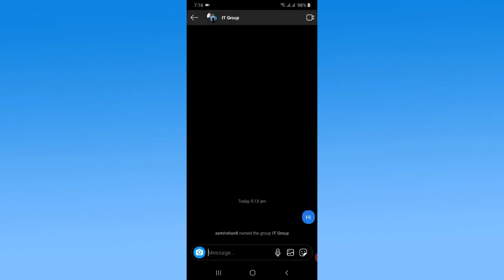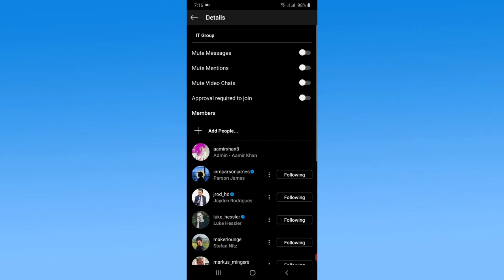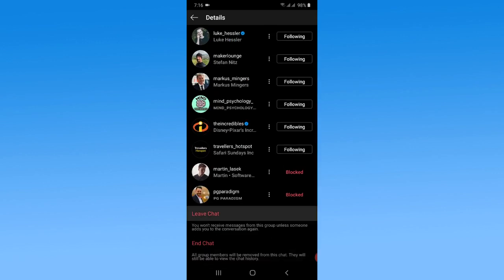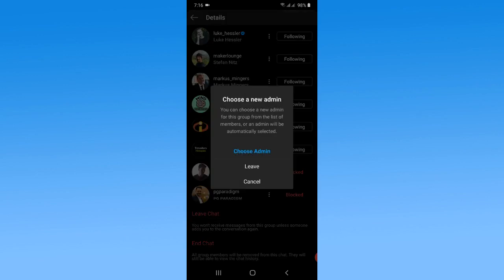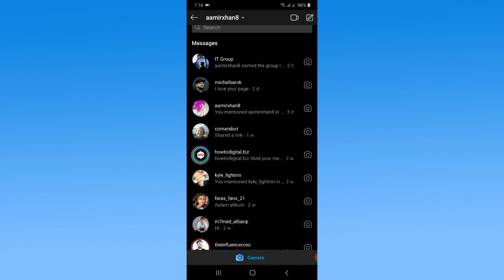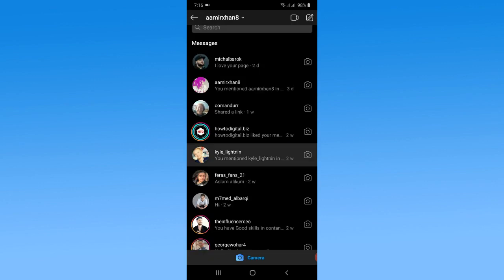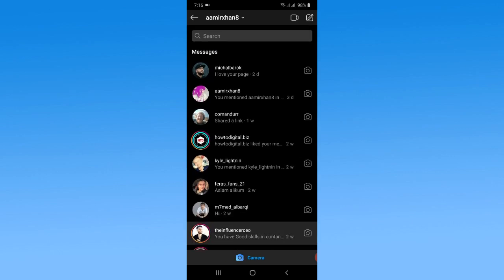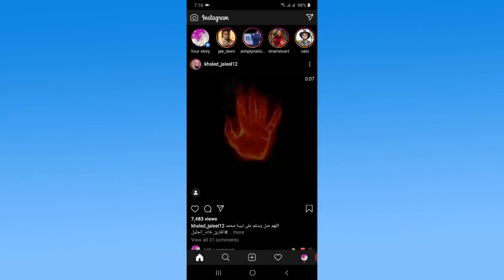How To Delete Group on Instagram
In this video Tutorial I want to how you How To Delete Group on Instagram using simple methods.